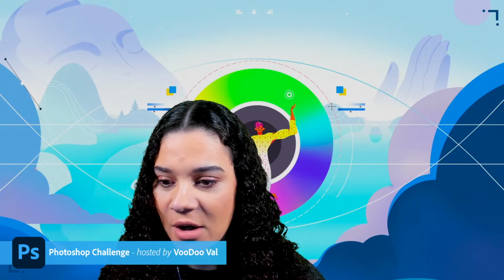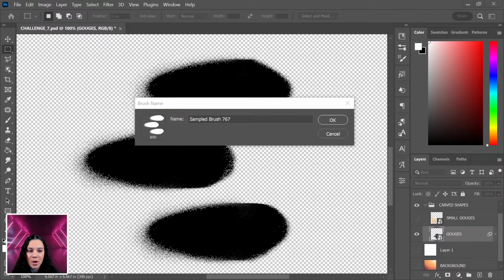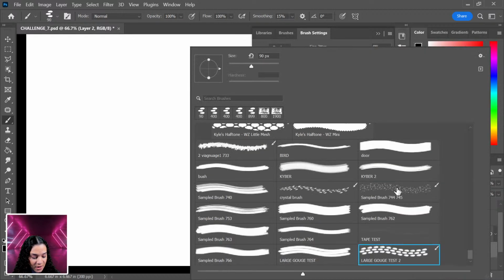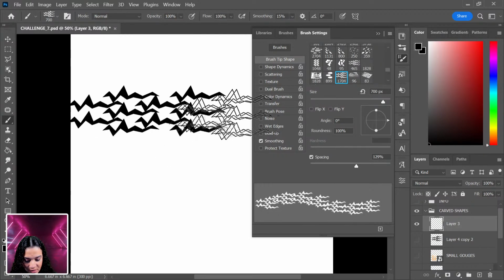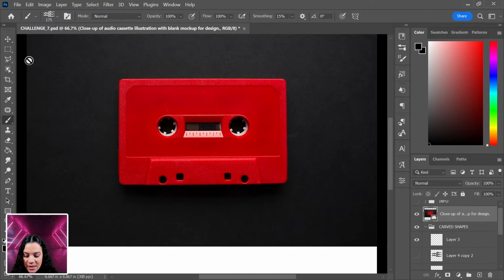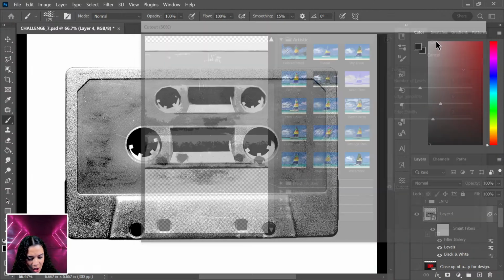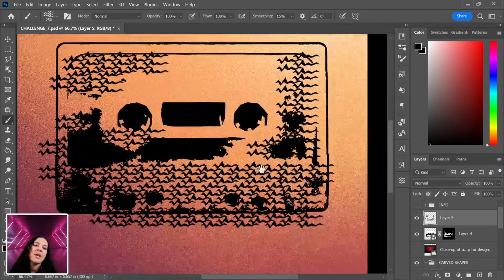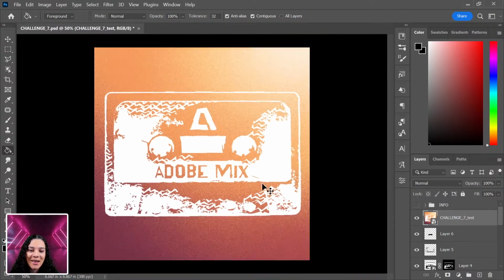Custom Pattern Brushes | Photoshop Skills Challenge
CHALLENGE: Create Custom Brushes that mimic wood carved stamp textures. Apply them to black and white photos to give your image an organic, handmade vibe.

00:00 Start
2:52 Introduction
4:58 Defining brush preset
7:26 Editing brush settings
8:39 How to include color in brush settings
9:52 Creating a zig zag brush
12:21 New brush preset
16:12 Adjusting the image
17:43 Adding effects to the image
20:36 Adding stylised shadows
25:07 Wrap Up